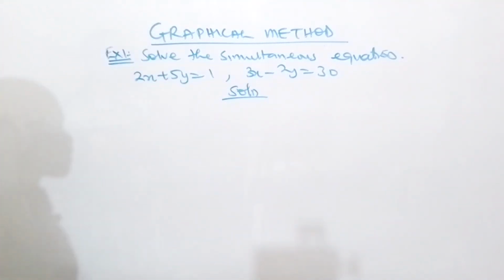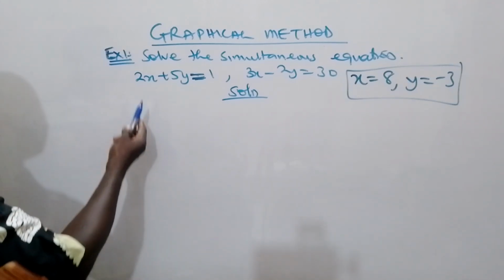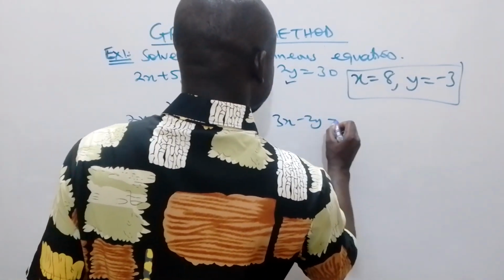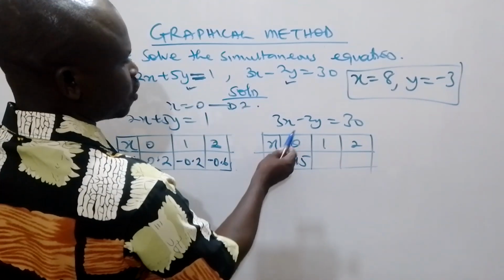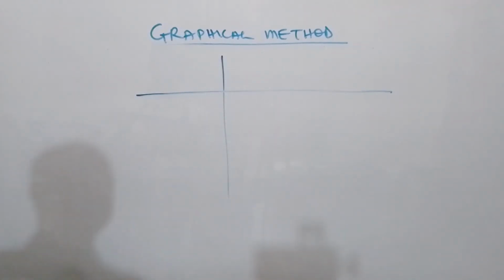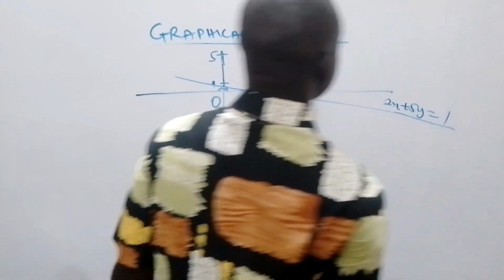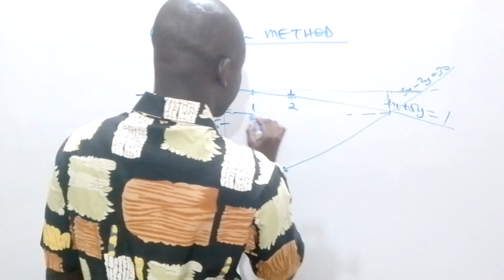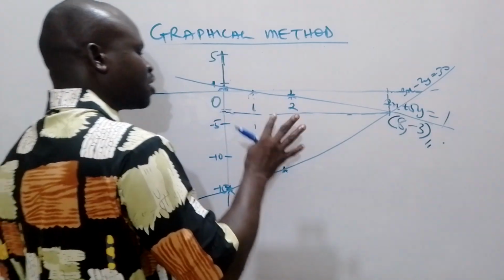Graphical Method of Solving Simultaneous Equations